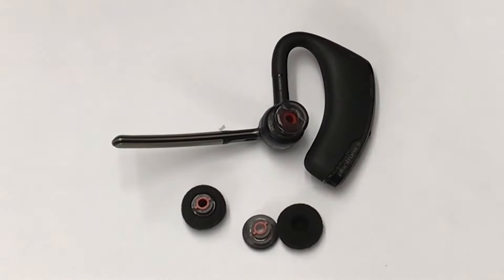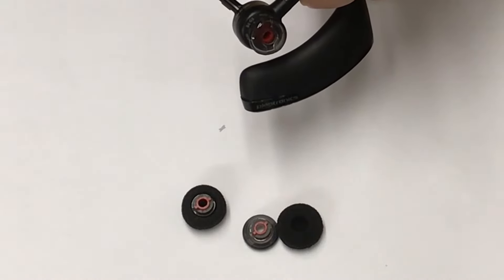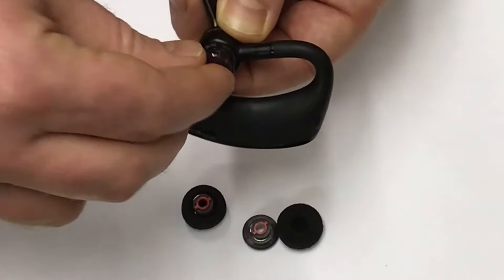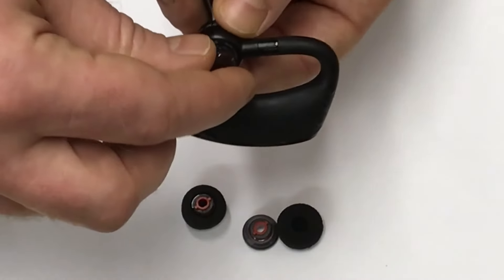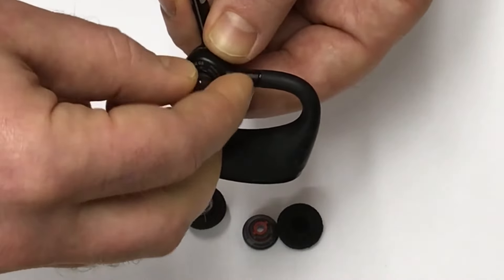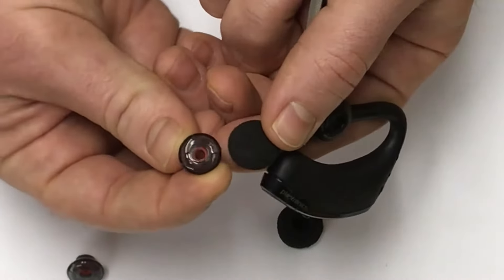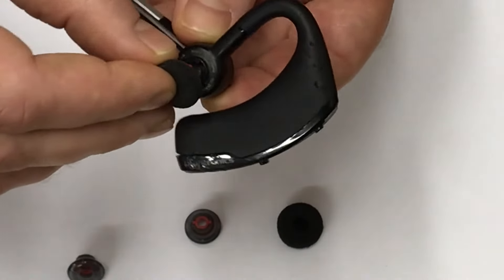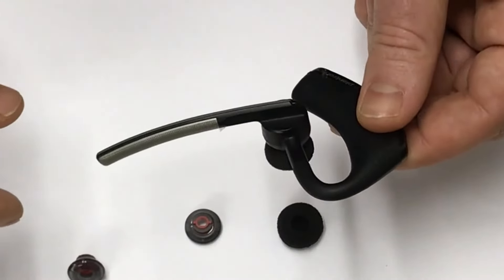Plantronics Voyager Bluetooth 5200 5220 How to Remove / Replace / Fix / Install Earpiece Earbud